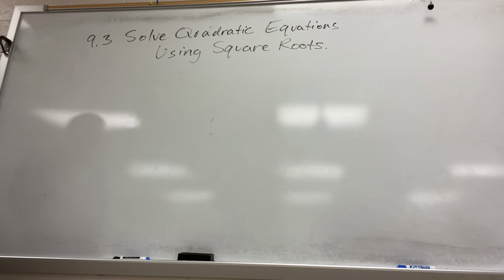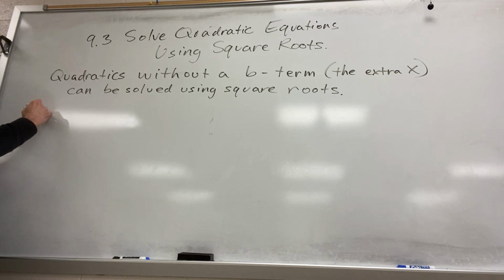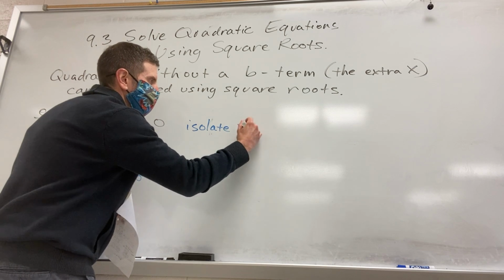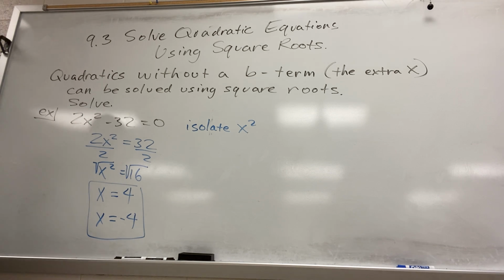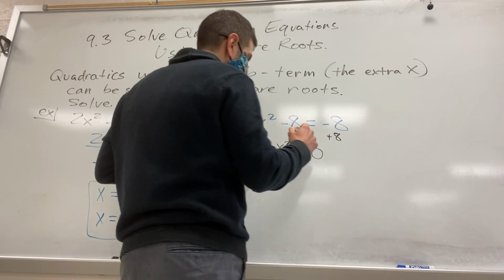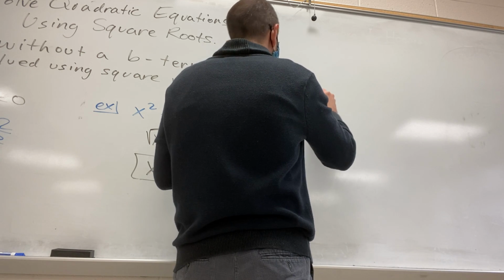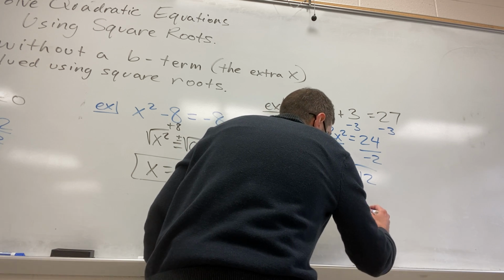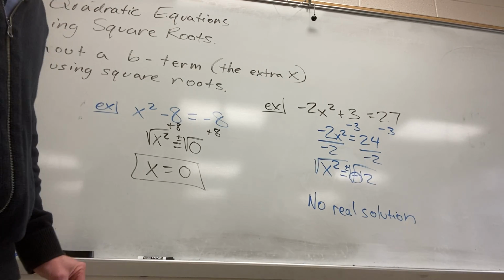A1 9.3 Solve Quadratic Equations Using Square Roots Part 1